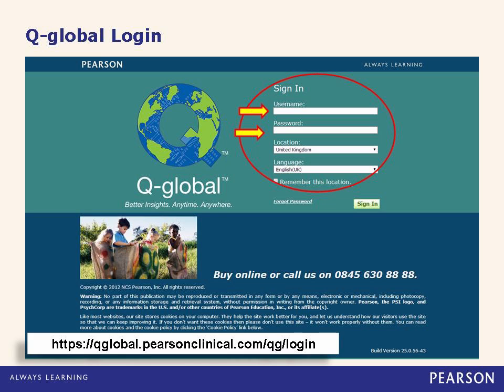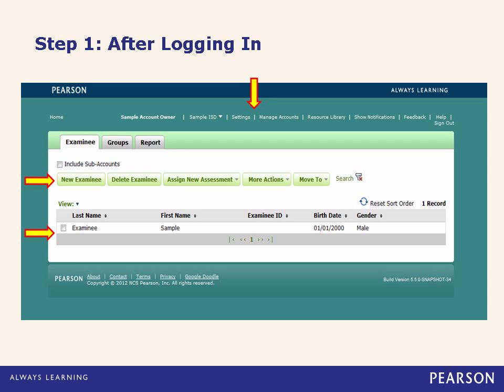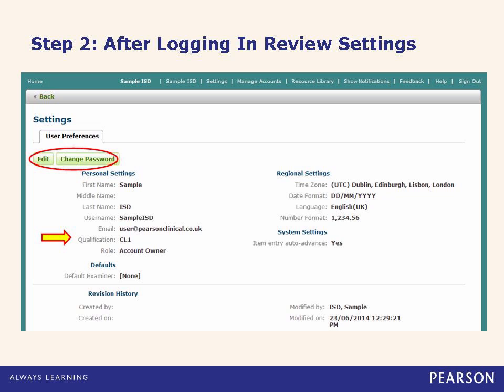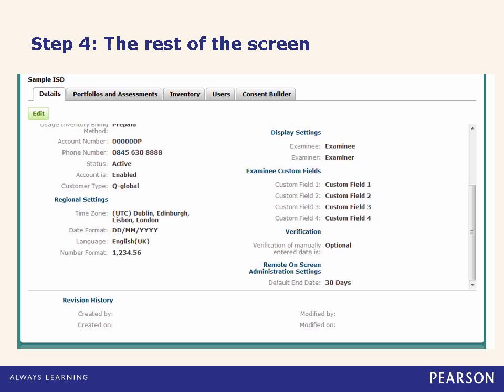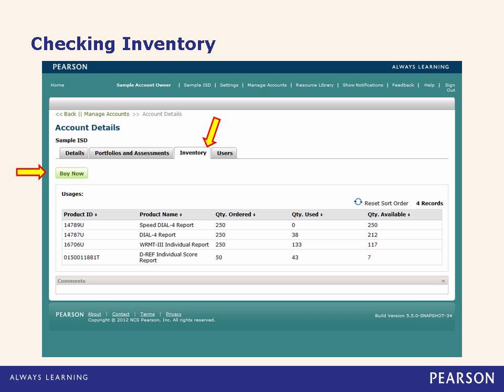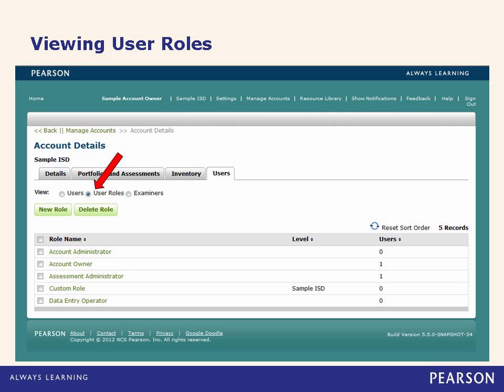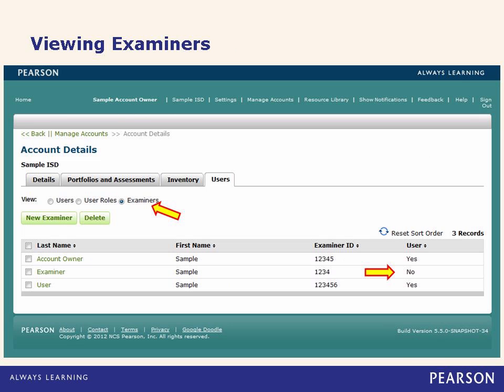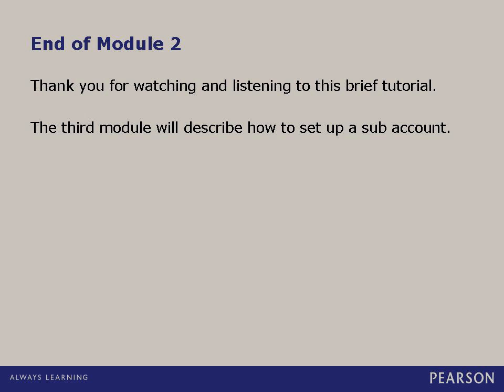Getting started with Q-global Module 2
Getting started with Q-global, Module 2: Signing in and setting up your account

This short tutorial will take you through how to sign into Q-global, set up your account, check your inventory, and create account owners with assigned roles.